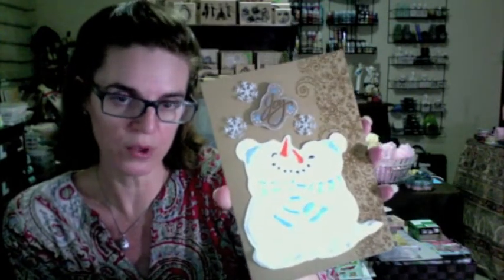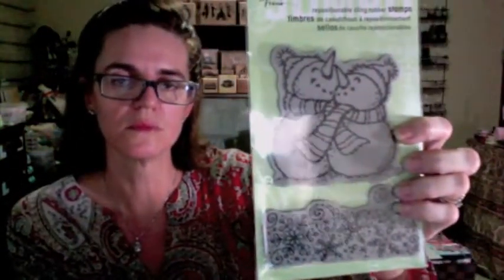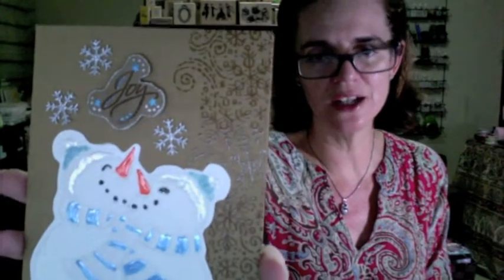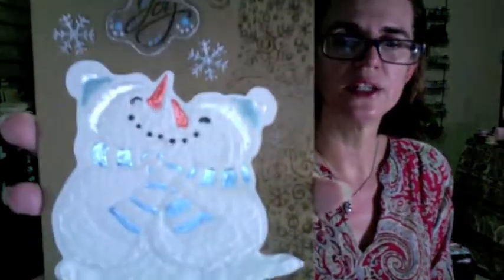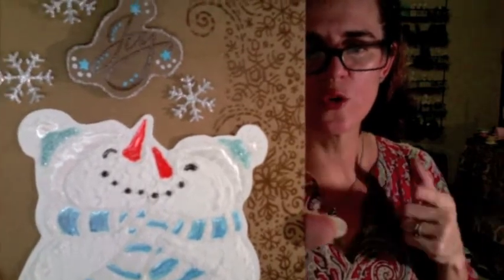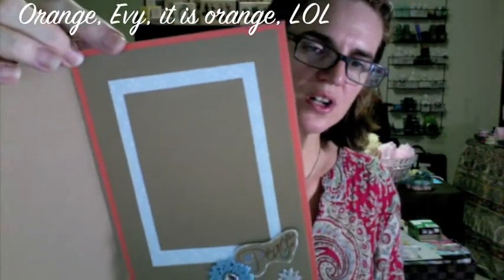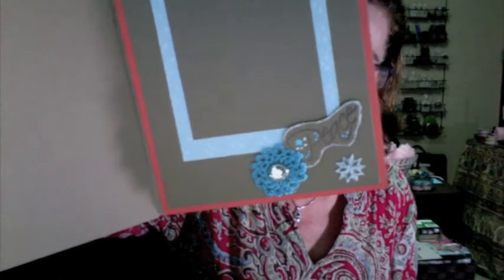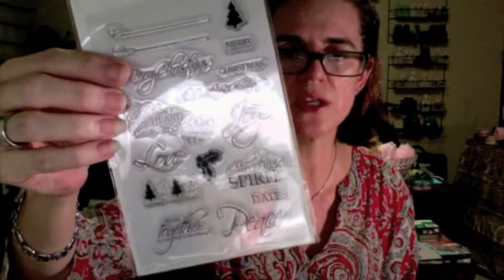Day 15 CREATE one more Holiday card